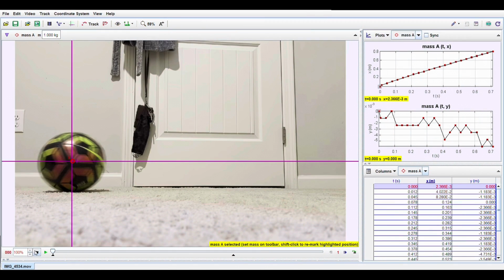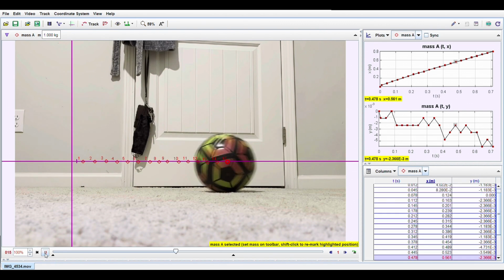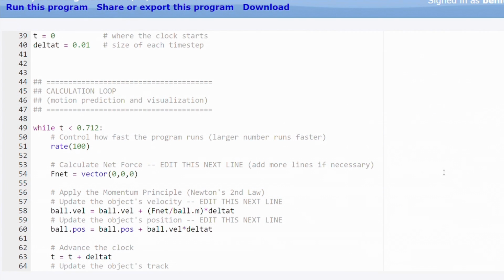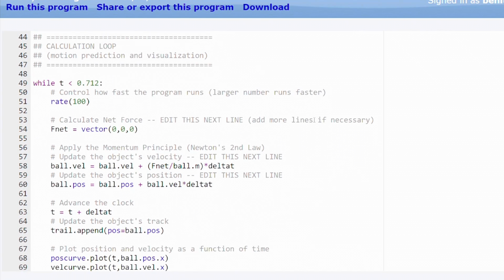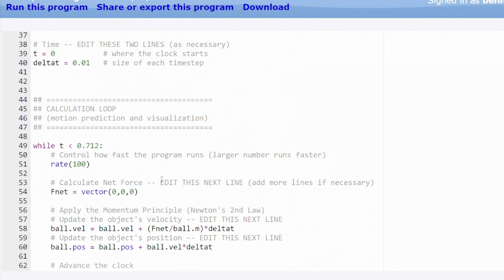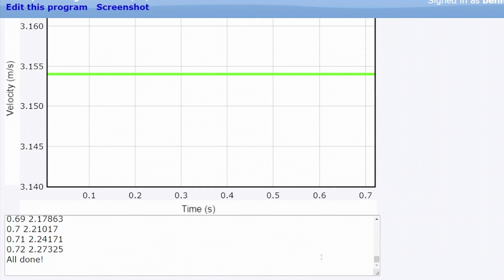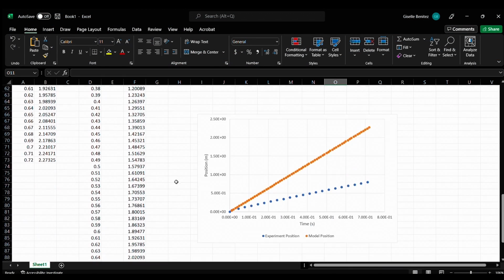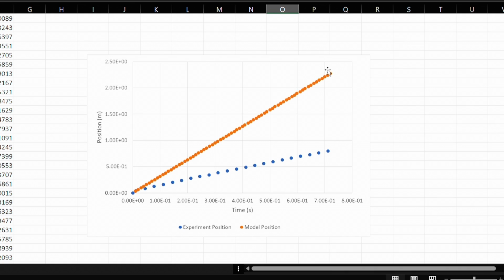PHYS 2211 Lab 1